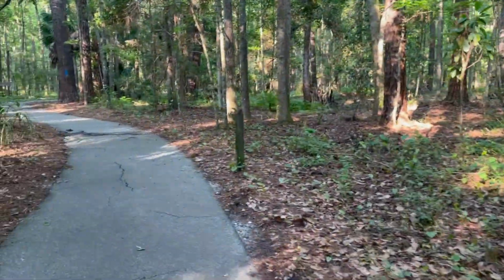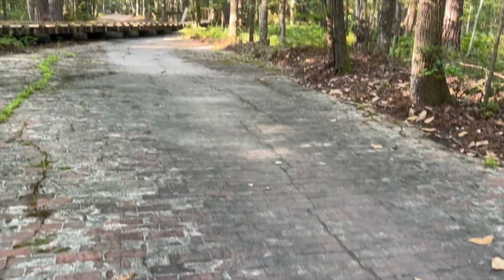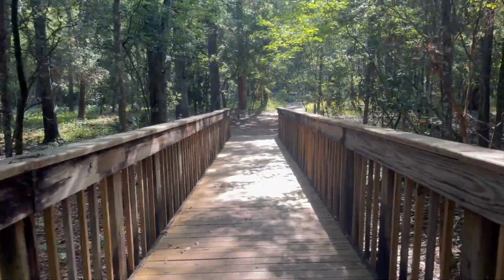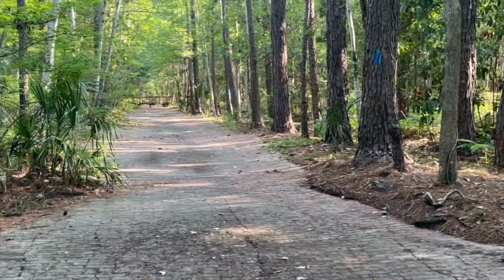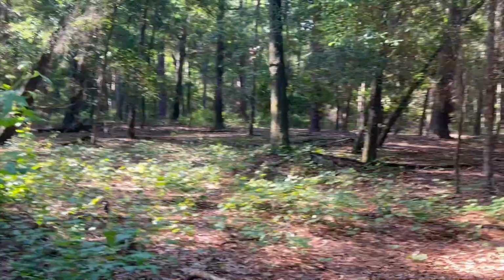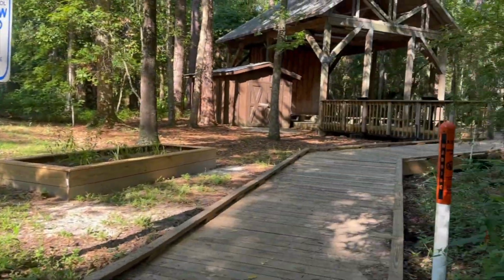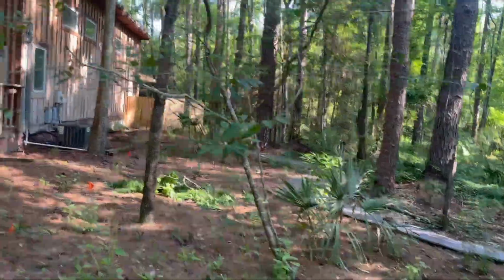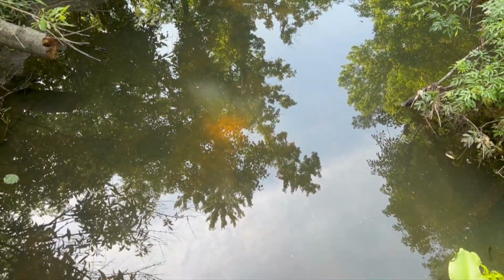Tillie K. Fowler Regional Park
Formerly known as Westside Regional Park; renamed after the woman who advocated to turn this leased land into a recreation area.
Follow along as I take you through this park and the trails.

A special thank you to all who have offered an encouraging word, your love, care support, and prayers. It was a rough surgery and tough recovery, but I'm tougher, and doing what I can, as I can, to get back on the trail of life. :)

In this video: the playground, bike trails, dog park, butterfly garden now box garden, the Tower Trail, the Island Loop Trail, bathrooms, and a bit of history.